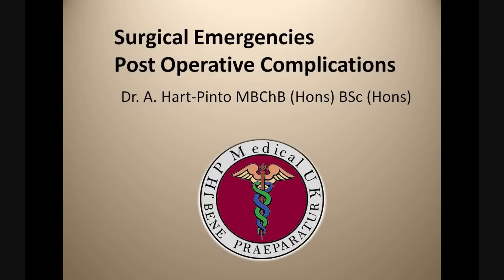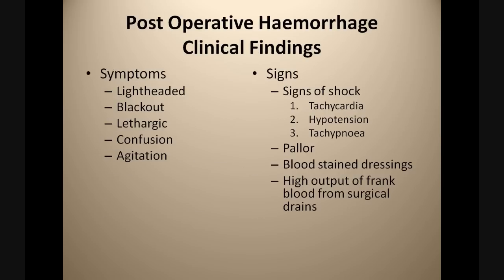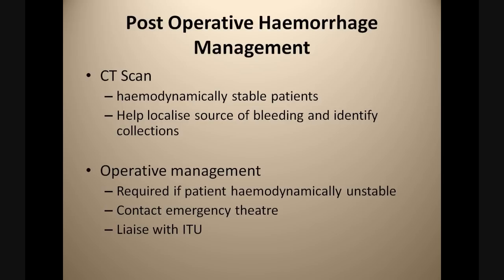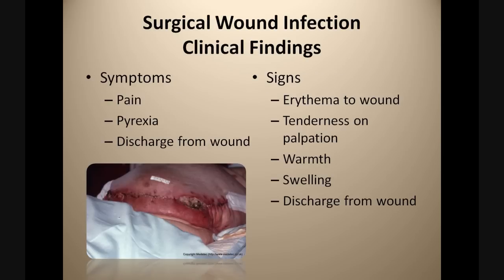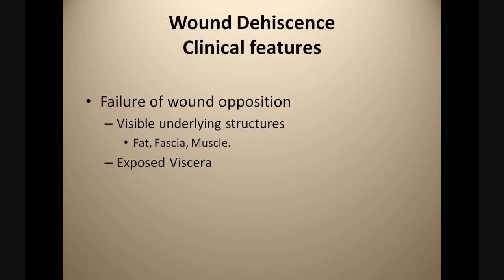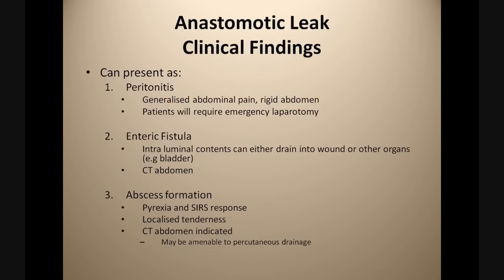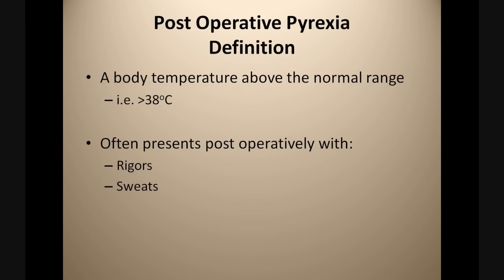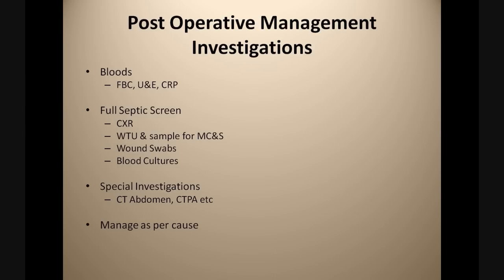Surgical Emergencies - Post Operative Complications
Surgical Emergency Lecture Series Covering Post Operative Complications including:

1. Definition of Post-operative complications
2. Post operative haemorrhage
3. Surgical wound infection
4. Wound dehiscence
5. Anastomotic leak
6. Pyrexia post op

Dr. A. Hart-Pinto

Authors:
1. Dr. A. Hart-Pinto MBChB (Hons) BSc (Hons)
2. Dr. Najeebah Jaunbocus MBChB MRCGP